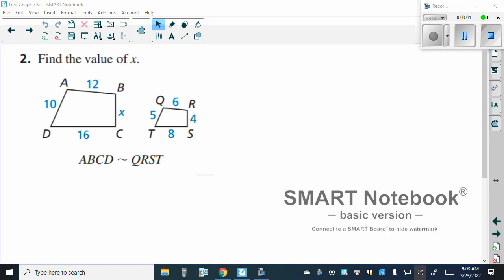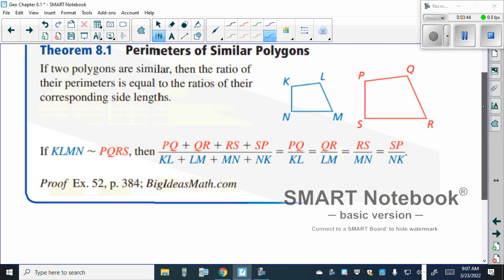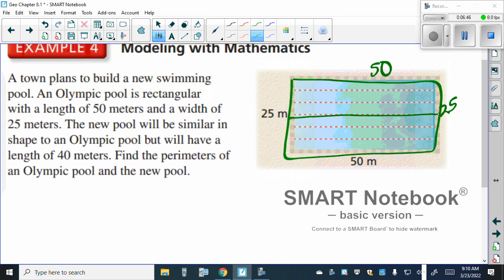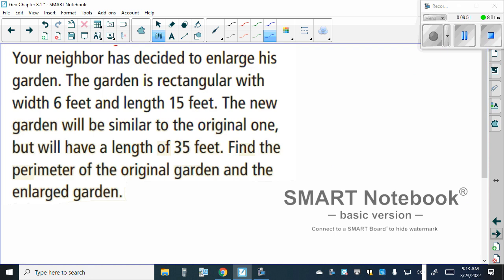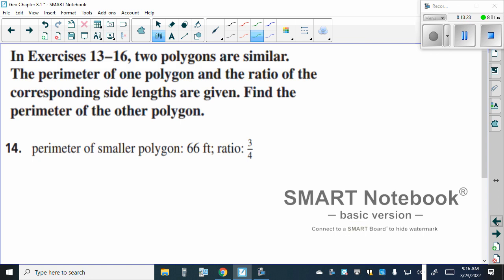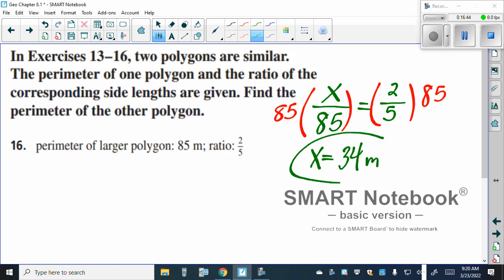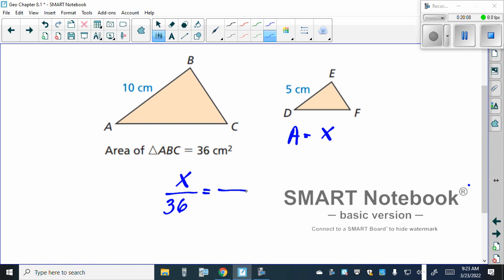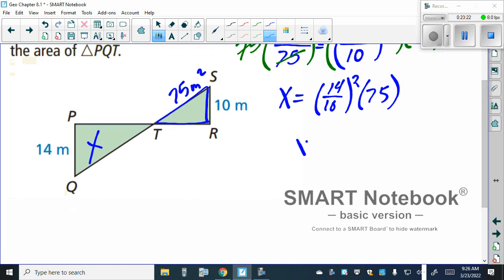Geometry Chapter 8.1 (2)